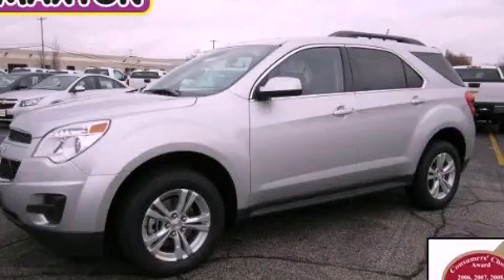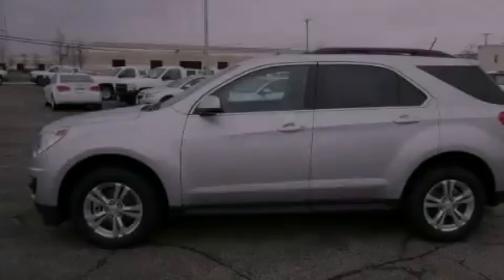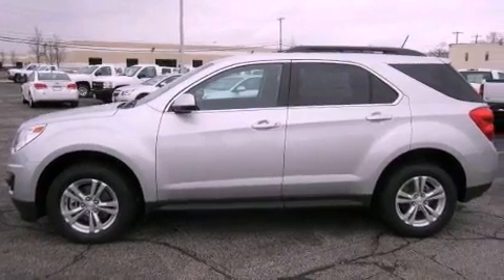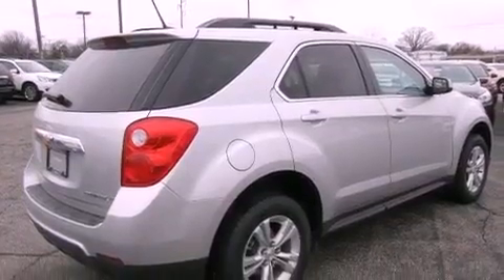2013 Chevrolet Equinox Worthington OH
Year : 2013
 Make : Chevrolet
 Model : Equinox
 Engine : 2.4L 4-Cylinder
 Trans . : automatic
 Exterior : Silver Ice Metallic
 Miles : 4
 Interior : Jet Black
 700 East Dublin-Granville Rd
 Worthington , OH 43085
 2013 Chevrolet Equinox Worthington OH